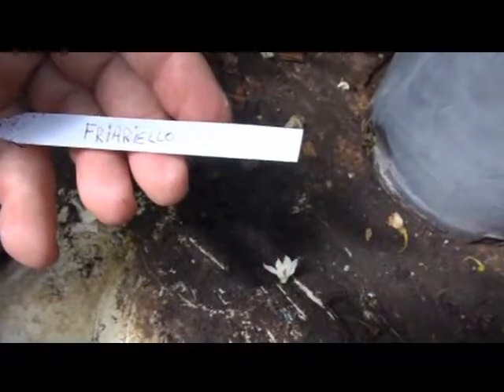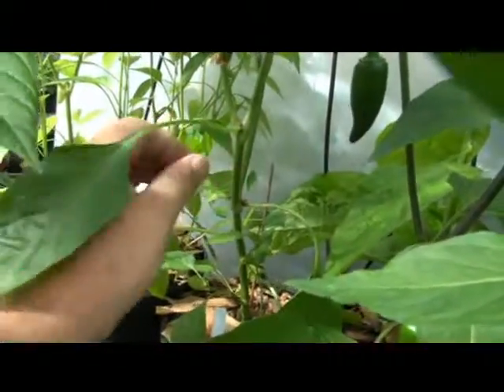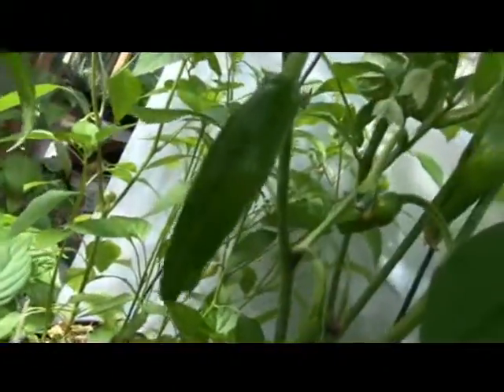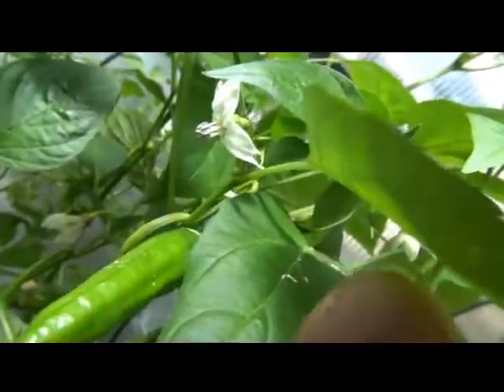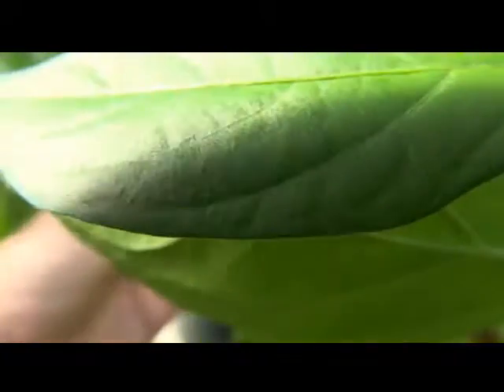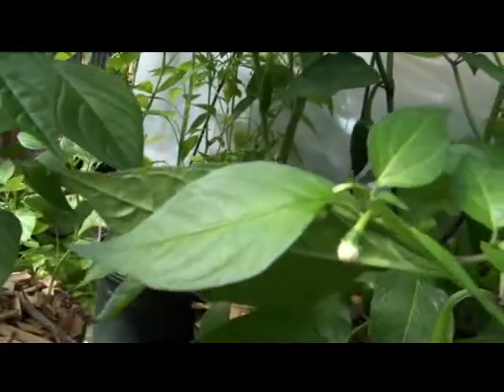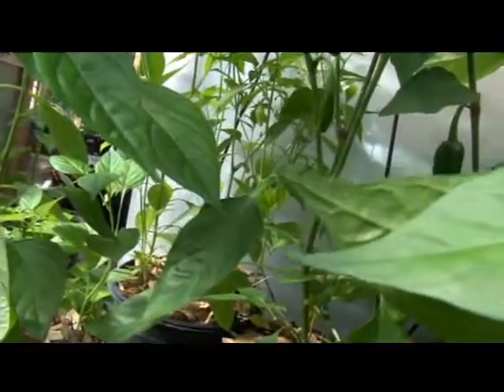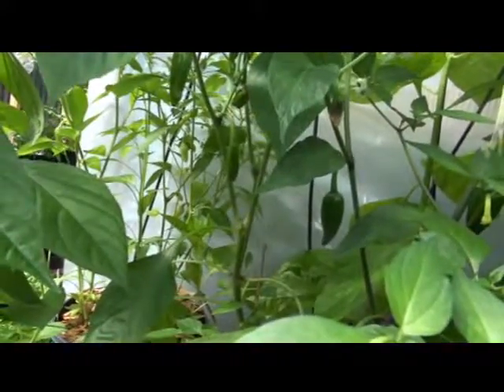⟹ Friariello Pepper | Capsicum annuum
Friariello Pepper, Capsicum annuum, scoville units - - ?
A classic Italian frying pepper, very popular in Europe.   The slender fruits grow up to 5" long and have a strong and tasty, sweet flavor. Usually used green, but will ripen to red and can be used ripe as well. 65-70 days.  Open pollinated.

BUY OTHER SEEDS HERE:
⟹ Peperone Friariello Pepper

⟹ Friariello 100 seeds

⟹ Friariello 1,000 seeds

⟹ Peperone Friariello Pepper 10 Seeds